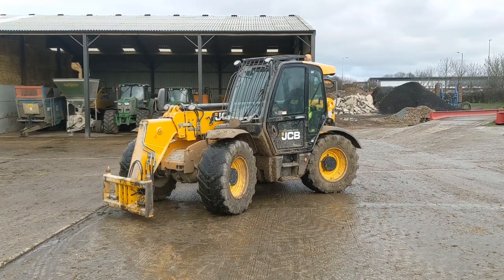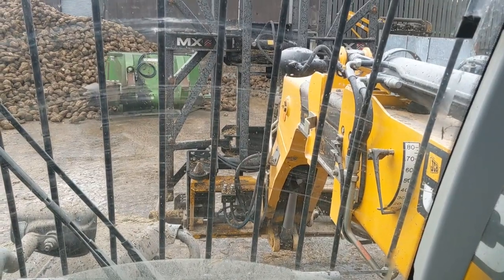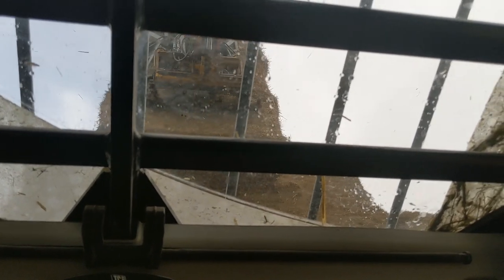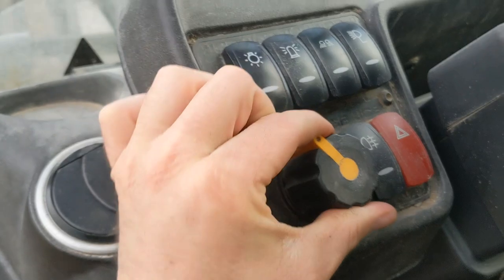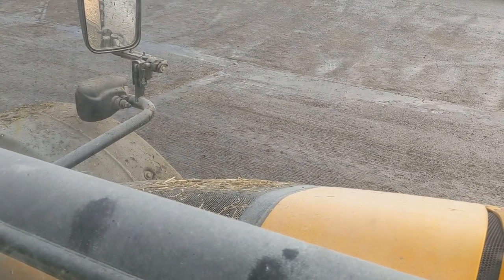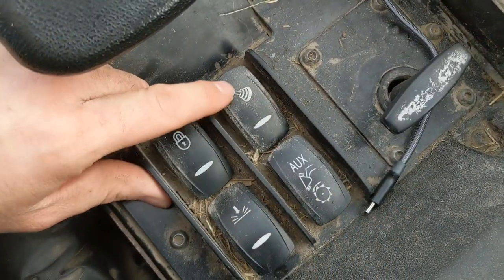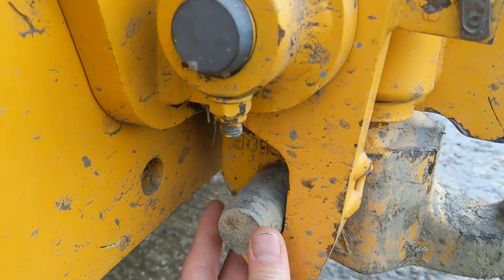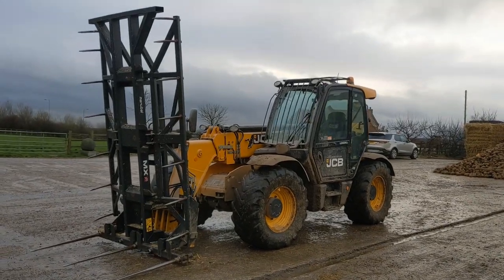JCB 535-95 walk around and straw stacking on the farm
a tour around our JCB 535-95 telehandler, showing its capabilities stacking straw bales, with the Mx manubal straw bale grab.

In depth cab layout and button function review

hope you enjoy my first attempt at a full just for YouTube video. 😁